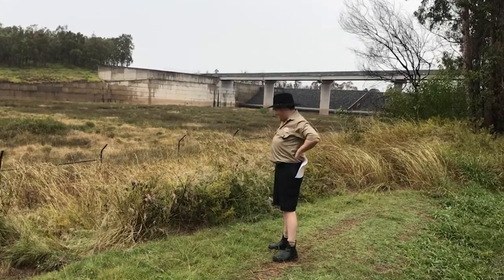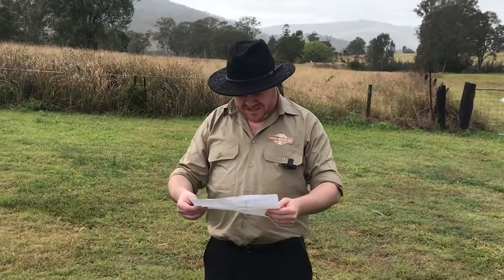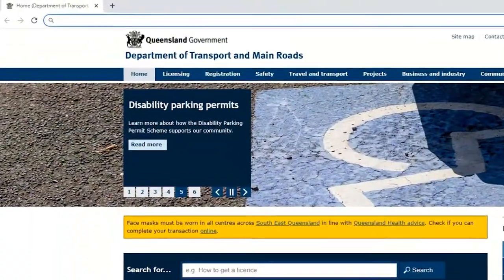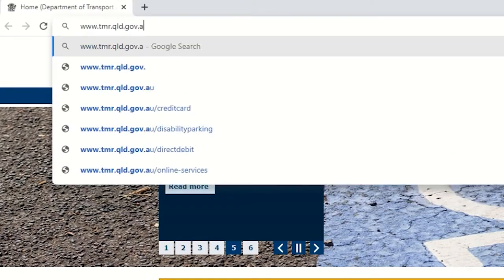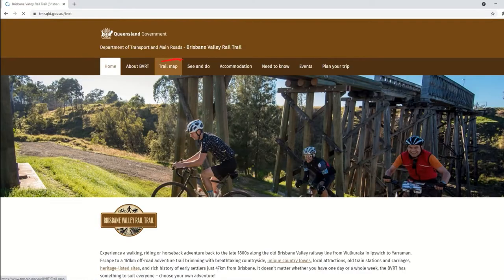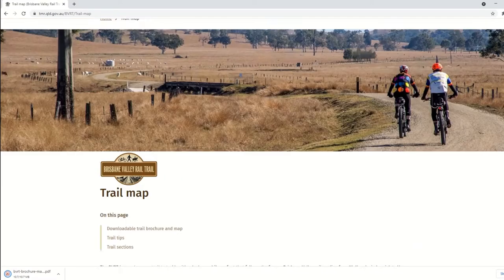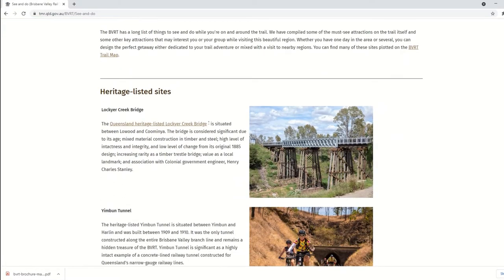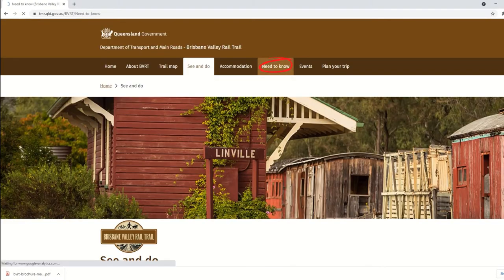The best way to do the Brisbane Valley Rail Trail is with a trail map!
To download the BVRT trail map just head to the official

The map will help you to navigate the trail and provide a few additional tips on things to see, things to bring and code of conduct.